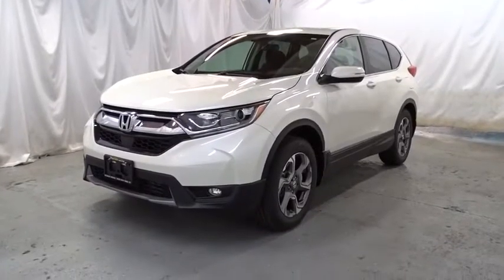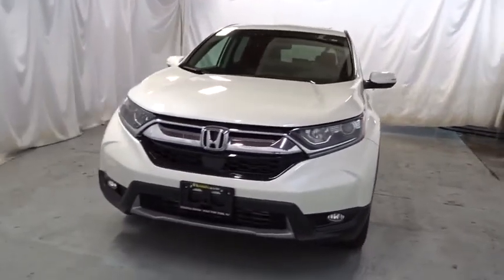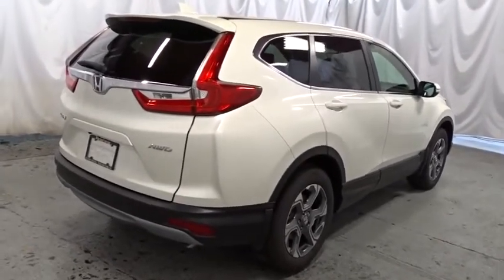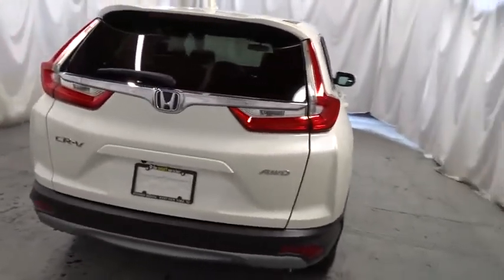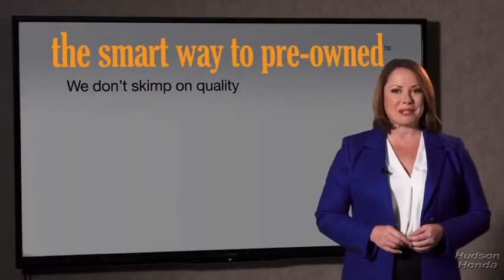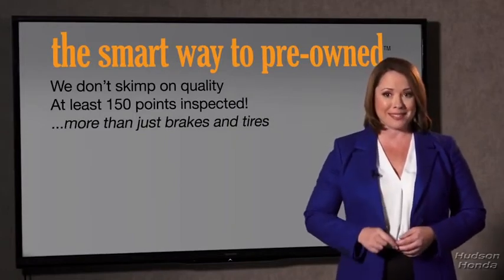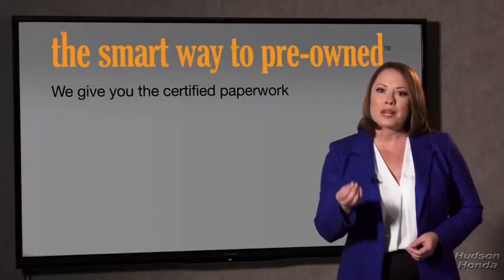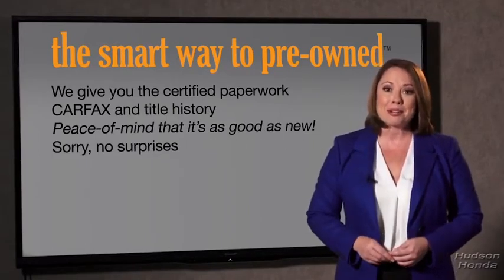2018 Honda CR-V Hudson, West New York, Jersey City, Tenafly, Paramus, NJ HHJH656200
2018 Honda CR-V available in Hudson, New Jersey at Hudson Honda. Servicing the West New York, Jersey City, Tenafly, Paramus, NJ area.

Hudson Honda
6608 John F Kennedy Blvd

You can find this 2018 Honda CR-V EX and many others like it at Hudson Honda. This SUV gives you versatility, style and comfort all in one vehicle. Everyone hates the gas pump. Skip a few gas stations with this super fuel efficient HondaCR-V. Take home this 2018 Honda CR-V and enjoy the safety and added performance of AWD. You could keep looking, but why? You've found the perfect vehicle right here.
2 LCD Monitors In The Front,Radio w/Seek-Scan, Clock and Steering Wheel Controls,Audio Theft Deterrent,Integrated Roof Antenna,Radio: AM/FM Audio System w/6 Speakers -inc: 180-Watts, 7 display w/high-resolution WVGA (800x480) electrostatic touch-screen, customizable feature settings, Bluetooth streaming audio and HandsFreeLink, Pandora compatibility, Radio Data System (RDS), Speed-Sensitive Volume Control (SVC), USB audio interface w/1.0-amp port in center console, USB smartphone/audio interface w/1.5-amp port in center console, 12-volt power outlets (front and center console), HondaLink, Apple CarPlay/Android Auto, SiriusXM, SMS text message function and 2.5-Amp charging ports in 2nd-row,Body-Colored Power Heated Side Mirrors w/Convex Spotter, Manual Folding and Turn Signal Indicator,Tailgate/Rear Door Lock Included w/Power Door Locks,LED Brakelights,Express Open/Close Sliding And Tilting Glass 1st Row Sunroof w/Sunshade,Chrome Grille,Wheels: 18 Alloy,Deep Tinted Glass,Front Fog Lamps,Black Rear Bumper w/Metal-Look Rub Strip/Fascia Accent,Fixed Rear Window w/Fixed Interval Wiper, Heated Wiper Park and Defroster,Fully Galvanized Steel Panels,Compact Spare Tire Mounted Inside Under Cargo,Body-Colored Front Bumper w/Black Rub Strip/Fascia Accent and Metal-Look Bumper Insert,Body-Colored Door Handles,Clearcoat Paint,Liftgate Rear Cargo Access,Chrome Side Windows Trim and Black Front Windshield Trim,Speed Sensitive Variable Intermittent Wipers,Black Bodyside Cladding and Black Wheel Well Trim,Steel Spare Wheel,Lip Spoiler,Tires: P235/60R18 103H All-Season,Fully Automatic Projector Beam Halogen Daytime Running Auto High-Beam Headlamps w/Delay-Off,Carpet Floor Trim,Cargo Area Concealed Storage,Compass,Gauges -inc: Speedometer, Odometer, Engine Coolant Temp, Tachometer, Trip Odometer and Trip Computer,Day-Night Rearview Mirror,Air Filtration,Distance Pacing w/Traffic Stop-Go,Perimeter Alarm,Remote Keyless Entry w/Integrated Key Transmitter, Illuminated Entry, Illuminated Ignition Switch and Panic Button,Systems Monitor,Cloth Door Trim Insert,FOB Controls -inc: Remote Engine Start,Roll-Up Cargo Cover,Cargo Space Lights,Dual Zone Front Automatic Air Conditioning,Cruise Control w/Steering Wheel Controls,Trip Computer,Heated Front Bucket Seats -inc: driver's seat w/12-way power adjustment, including 4-way power lumbar support,Proximity Key For Doors And Push Button Start,Fade-To-Off Interior Lighting,Rear Cupholder,Engine Immobilizer,Full Carpet Floor Covering -inc: Carpet Front And Rear Floor Mats,Urethane Gear Shift Knob,Front Map Lights,Full Cloth Headliner,Power Door Locks w/Autolock Feature,Remote Releases -Inc: Mechanical Fuel,Locking Glove Box,Valet Function,4-Way Passenger Seat -inc: Manual Recline and Fore/Aft Movement,1 Seatback Storage Pocket,60-40 Folding Split-Bench Front Facing Manual Reclining Fold Forward Seatback Rear Seat,Interior Trim -inc: Simulated Wood Instrument Panel Insert, Simulated Wood Door Panel Insert, Metal-Look Console Insert and Chrome/Metal-Look Interior Accents,Power Rear Windows and Fixed 3rd Row Windows,Manual Adjustable Front Head Restraints and Manual Adjustable Rear Head Restraints,Manual Tilt/Telescoping Steering Column,Driver And Passenger Visor Vanity Mirrors w/Driver And Passenger Illumination,Driver / Passenger And Rear Door Bins,Power 1st Row Windows w/Driver And Passenger 1-Touch Up/Down,Digital Display,Delayed Accessory Power,Driver Foot Rest,Sliding Front Center Armrest and Rear Center Armrest,Front Cupholder,Seats w/Cloth Back Material,Cloth Seat Trim,Outside Temp Gauge,HVAC -inc: Underseat Ducts and Console Ducts,Full Floor Console w/Covered Storage, Mini Overhead Console w/Storage and Conversation Mirror,Transmission: Continuously Variable w/Sport Mode,Gas-Pressurized Shock Absorbers,Multi-Link Rear Suspension w/Coil Springs,Quasi-Dual Stainless Steel Exhaust,Front And Rear Anti-Roll Bars,Strut Front Suspension w/Coil Springs,5.64 Axle Ratio,Electric Power-Assist Speed-Sensing Steering,Permanent Locking Hubs,4-Wheel Disc Brakes w/4-Wheel ABS, Front Vented Discs, Brake Assist, Hill Hold Control and Electric Parking Brake,Engine: 1.5L I-4 16-Valve